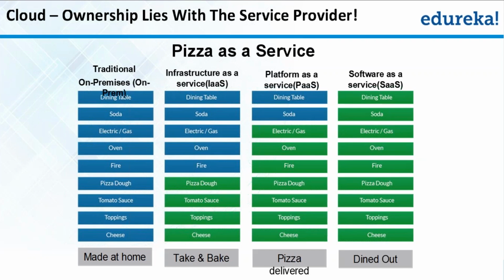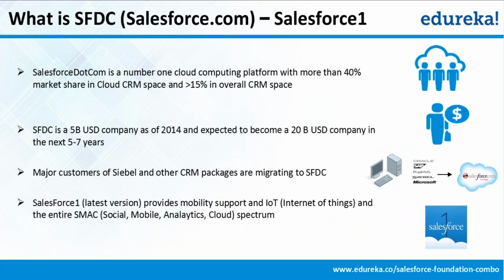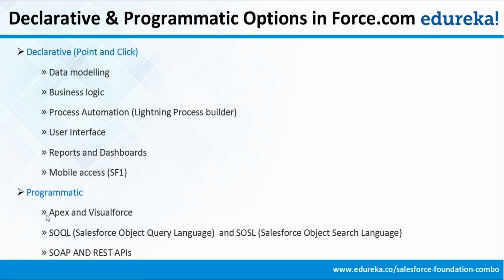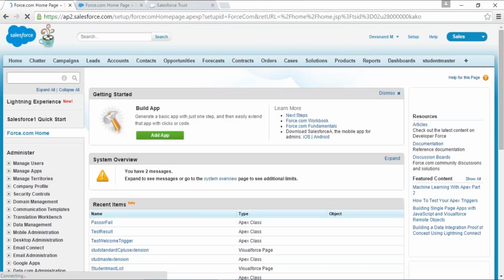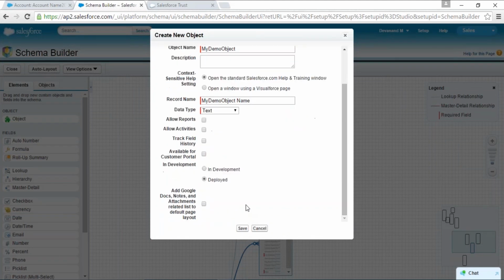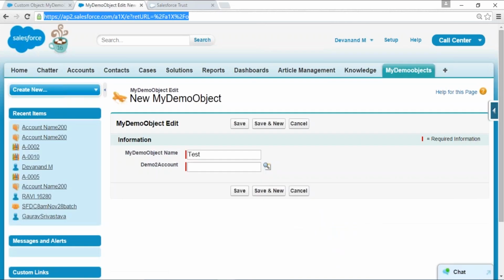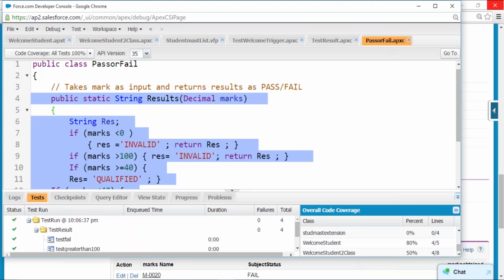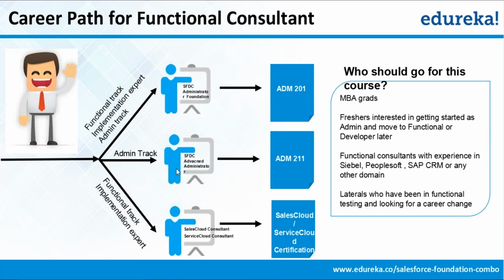Salesforce Training Videos for Beginners - 2 | Salesforce Certification and Career | Salesforce Jobs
This Salesforce training video will help you learn the core topics related to SFDC administrator and developer foundation level topics.
To attend a live class on Salesforce Admin and Dev Foundation,

The topics discussed in the video are :
• What is Cloud Computing and SFDC ?
• Introduction to SF1 and Force.com
• What are the different learning tracks available?
• What is the duration of each learning track ?
• What external certifications are available?
• What are the job prospects?
• Live Demos